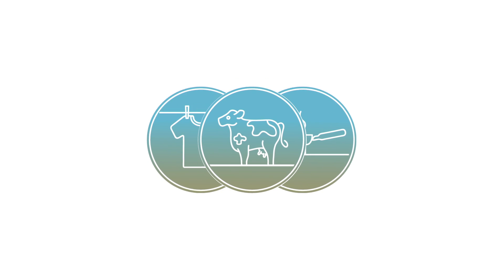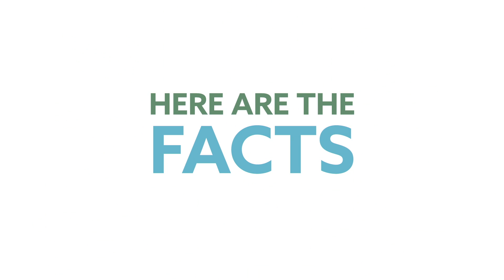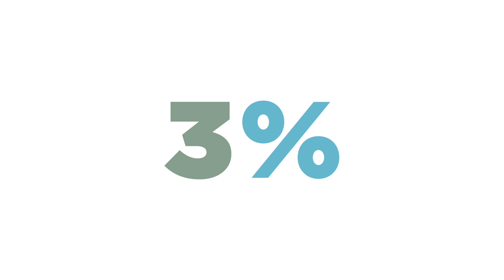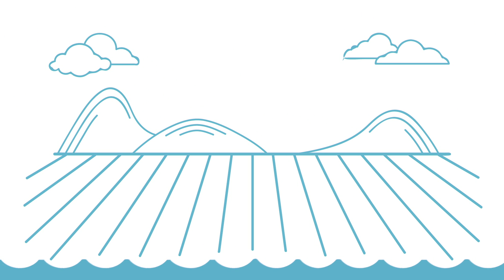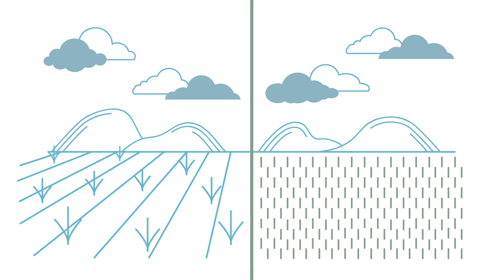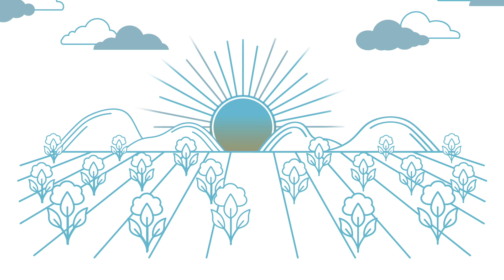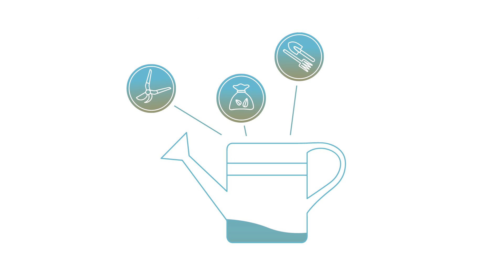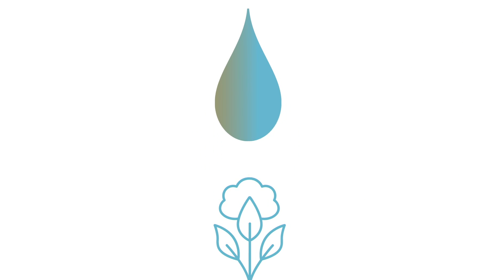Wasserverbrauch beim Baumwollanbau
Baumwolle braucht viel weniger Wasser zum Wachsen als man glaubt. Das Video informiert.

BAUMWOLLE
Sie liefert uns:
- Fasern für die Kleidung, die wir tragen
- Saatkörner aus denen Öl gepresst, das wir zum Kochen verwenden
- Und sogar Futter für unser Vieh

Vielleicht ist Dir bewusst, dass Baumwolle zahlreiche Aspekte unseres Lebens berührt, aber vielleicht weißt Du nicht, dass Baumwolle sehr effizient Wasser nutzt.
Im Gegensatz zur landläufigen Fehleinschätzung…
Ist Baumwolle eine höchst hitzeresistente Pflanze

Hier sind die Fakten:
Vom gesamten weltweit verfügbaren Frischwasser wird 70% in der Landwirtschaft zum Anbau von Nahrung und Fasern für die stetig wachsende Weltbevölkerung verwendet.
Von diesen 70% werden nur drei Prozent (3%) für die Produktion von Baumwolle benötigt: DREI PROZENT

60% und damit die Mehrheit der in den USA angebauten Baumwolle wird allein mit natürlichem Regenwasser produziert, also weniger Wasser für höhere Erträge.

Zum Beispiel: Mit nur einem Inch Regenwasser auf einem Morgen Land können Baumwollpflanzen einen Ertrag von:
- 50 Pfund Baumwollfasern
- und 70 Pfund Baumwollsamen für Lebensmittelöle und Viehfutter erzeugen

Gut zu wissen:  Ein Morgen Baumwolle benötigt weniger Wasser zum Wachsen als ein Morgen Rasen.

Ein Grund für die hohe Wassereffizienz der Baumwolle ist die Struktur ihrer Wurzeln.
Die Pflanze erstreckt ihre langen Pfahlwurzeln tief ins Erdreich, und versorgt sich dort mit Feuchtigkeit, indem sie mit ihren weitverzweigten, feinen Nebenwurzeln auch geringe Reste von Feuchtigkeit aufnehmen und verwerten kann.
Dies verleiht ihr die Fähigkeit, auf praktisch jedem Kontinent angebaut zu werden, einschließlich Gebieten, in denen keine traditionellen Nahrungspflanzen gedeihen können.
Während Perioden extremer Trockenheit wird die Bewässerung nur zur Ergänzung des natürlichen Regenwassers eingesetzt
Stetige Verbesserungen der Bewässerungstechnologie und angewandten Praktiken der letzten 30 Jahre haben in den USA zu einer um 75% optimierten Effizienz im Wasserverbrauch geführt.

3) Die weltweite Baumwollproduktion verbraucht 3% des weltweit benötigten Agrarwassers: Hoekstra, A.Y. and Chapagain, A.K. (2007) Water footprints of nations: Water use by people as a function of their consumption pattern, Water Resources Management. 21(1): 35-48.
4) US Baumwollfarmer haben die Effizienz ihrer Bewässerung um ca 75% verbessert: Field to Market, Environmental and Socioeconomic Indicators Report, 2012.